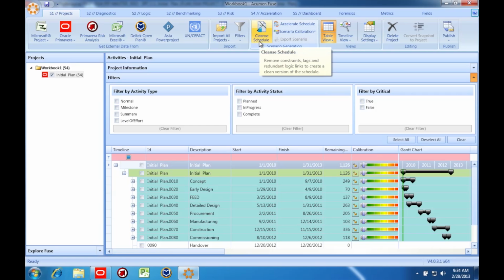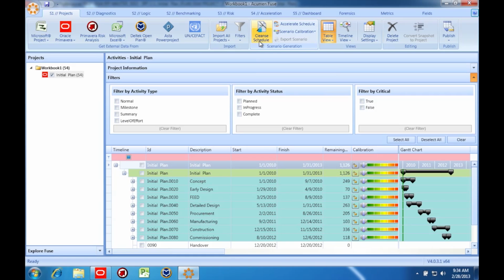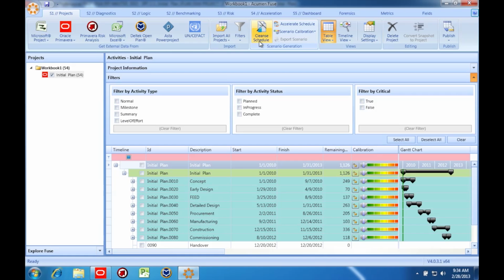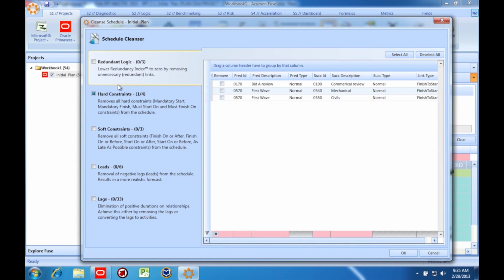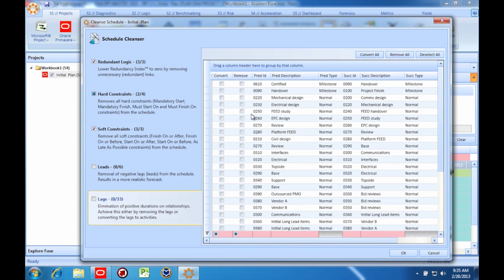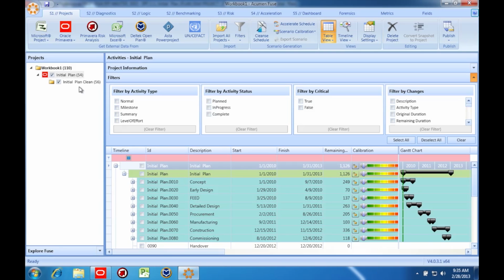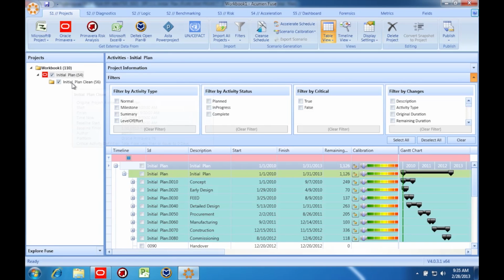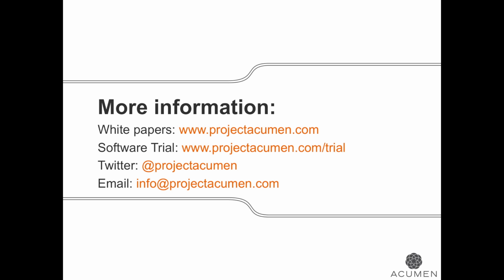Acumen Fuse Schedule Cleanser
The Acumen Fuse Schedule Cleanser™ is used to remove items in your schedule such as lags, redundant logic, and hard constraints that may be negatively impacting its quality.